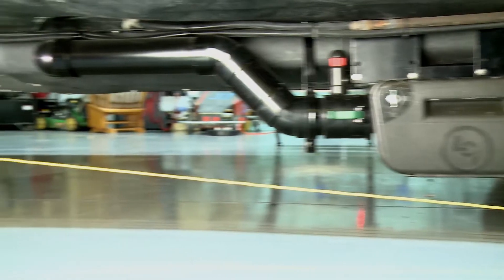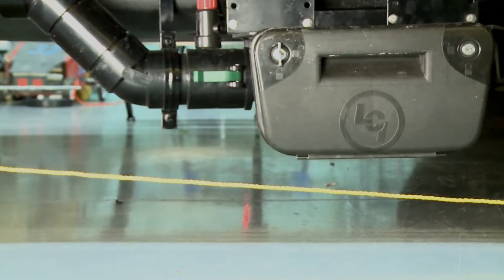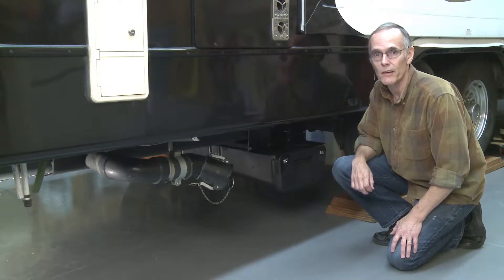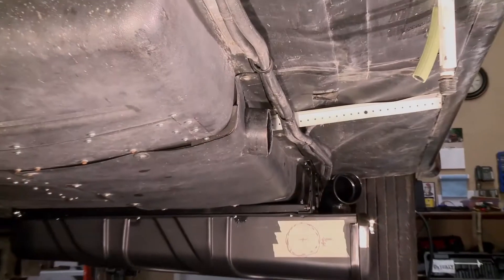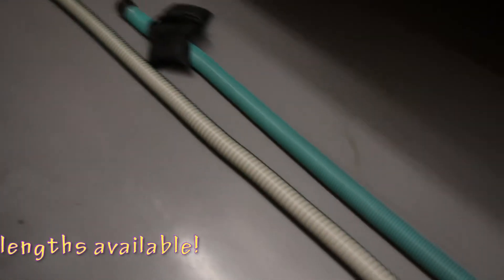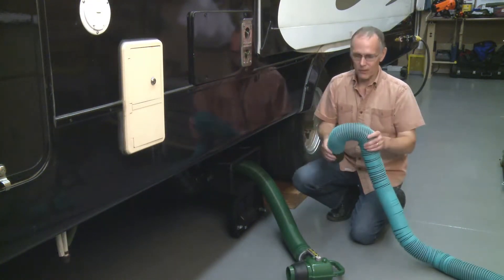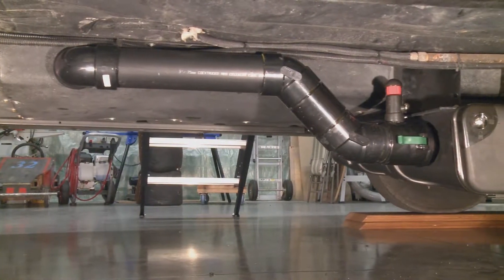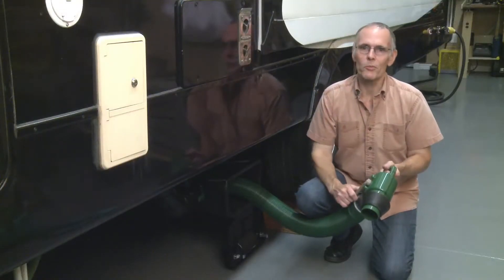Waste Master Sewer Hose Enclosure Ground Clearance Test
Wondering if your RV is too low to use the new Waste Master Sewer Hose Enclosure?  In this video our customer Dave Wetlauffer demonstrates the ground clearance test by using a phantom line.  All you need is a rope. So give it a try.  You may soon have the sewer hose storage you've always wanted.